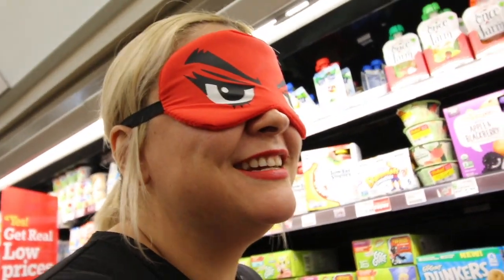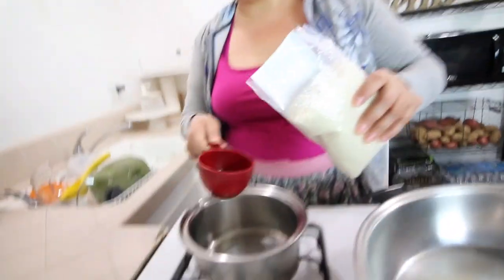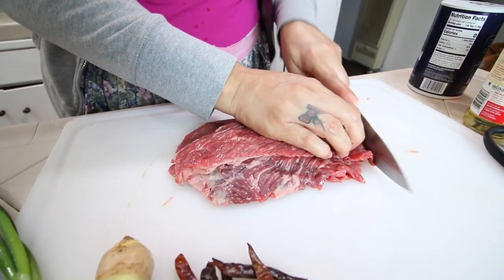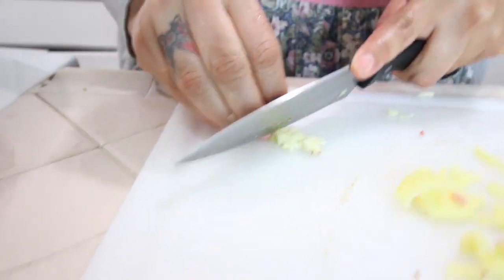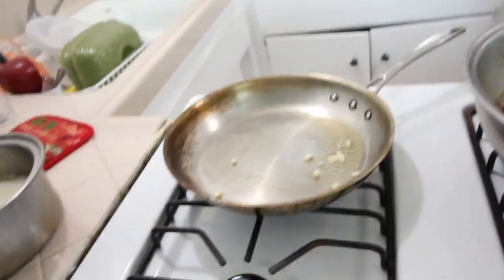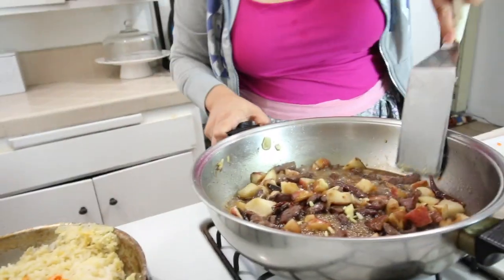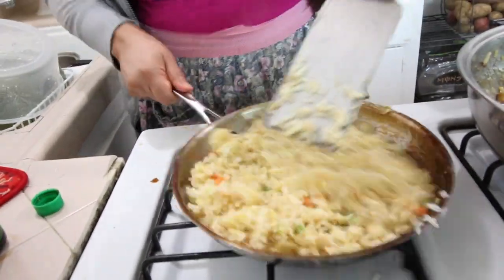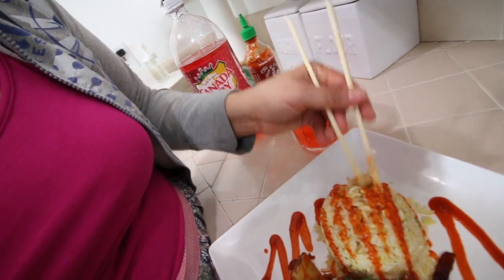I bought food blindfolded and cooked dinner with it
Mixing the worst ingredients together! Cooking with Unique